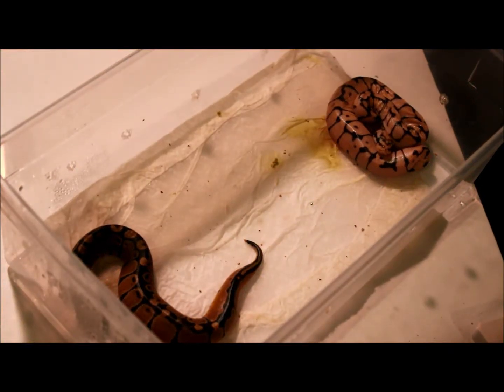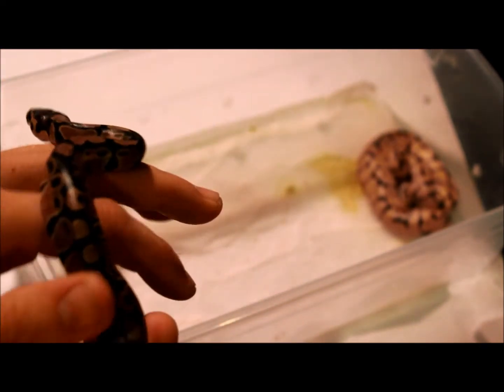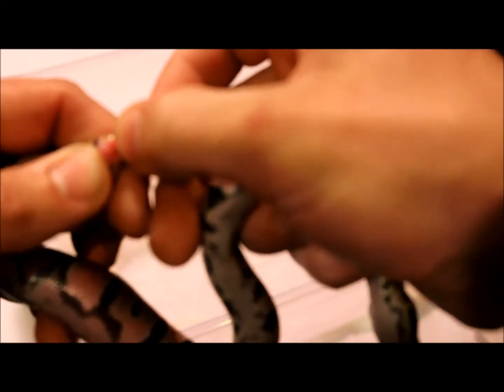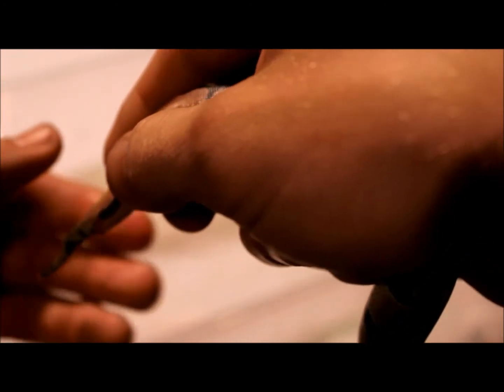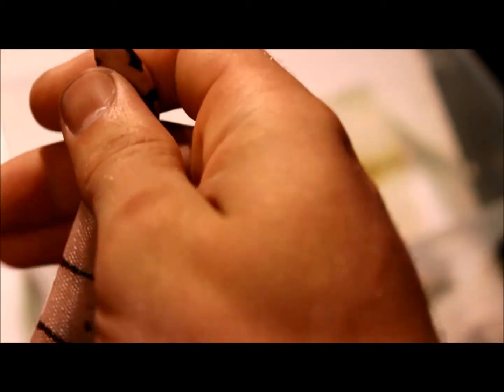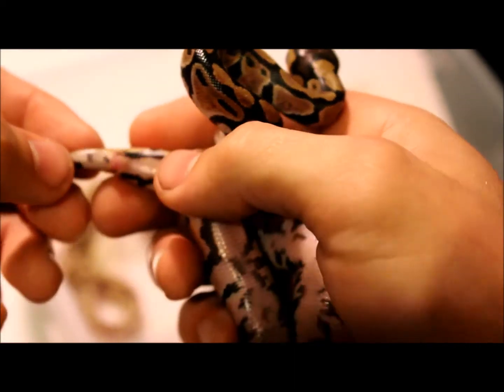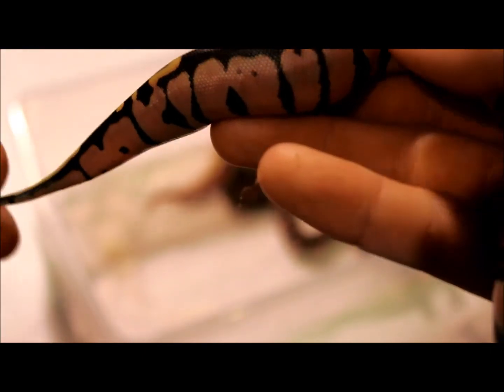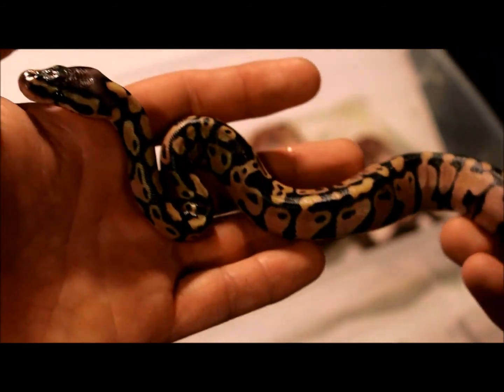How to sex a baby snake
Hey guys its Mike Morgan and i had a subscriber request to see how to tell if you have a male or female snake. In this video i show how to properly "pop"  a baby snake. You can also use a probing kit which in my opinion should be used on older snakes.